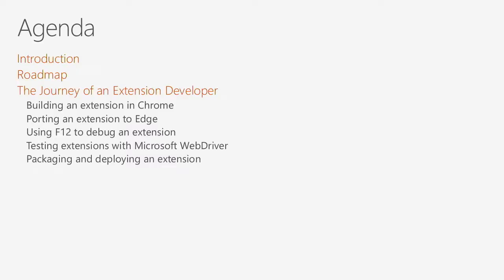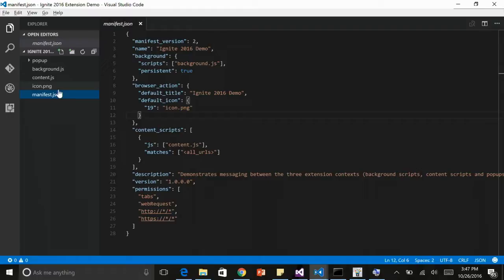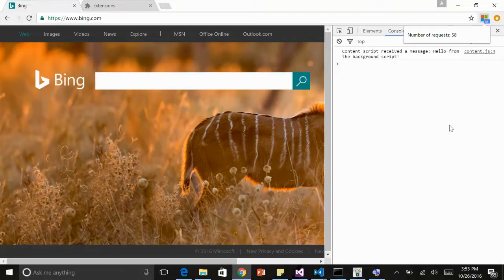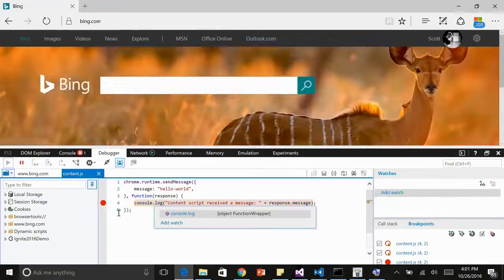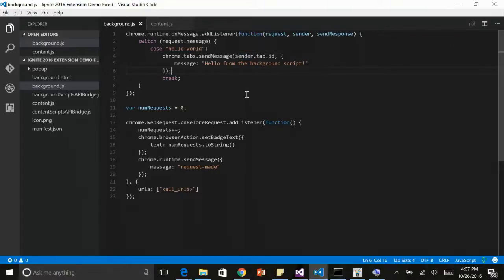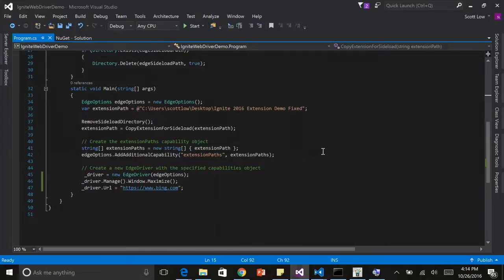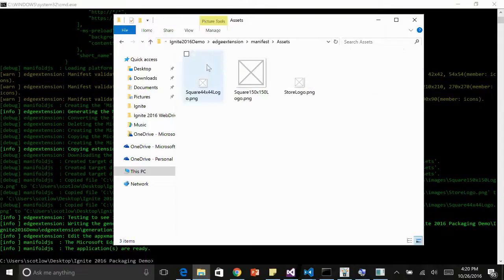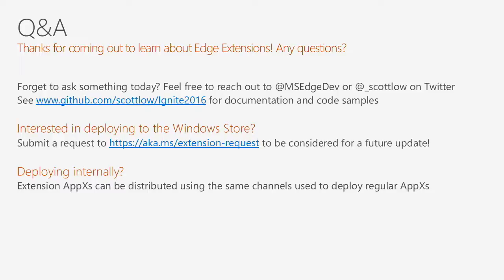New Zealand 2016 Building, Testing and Deploying a Browser Extension in Microsoft Edge